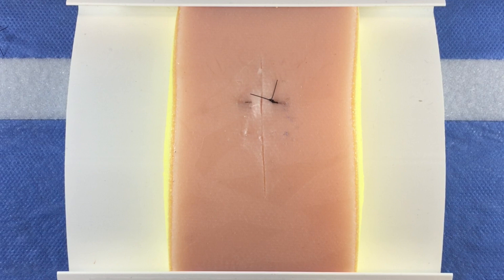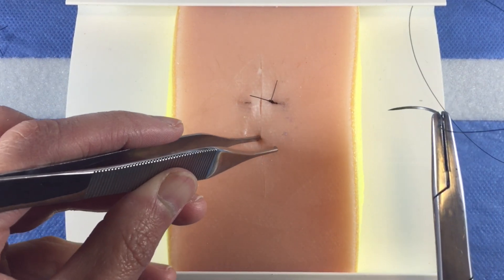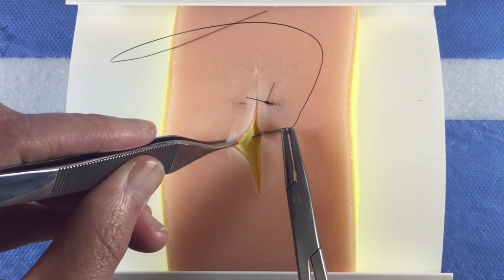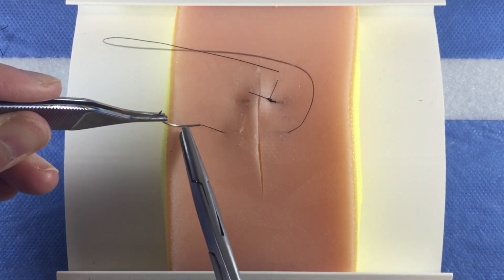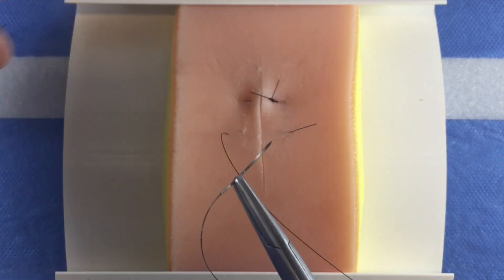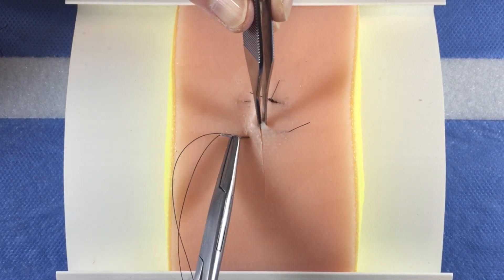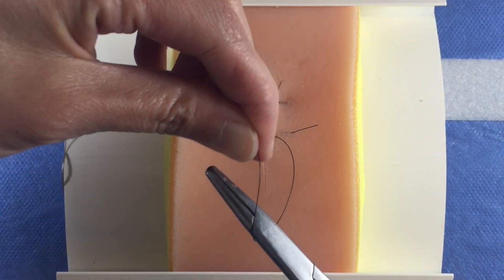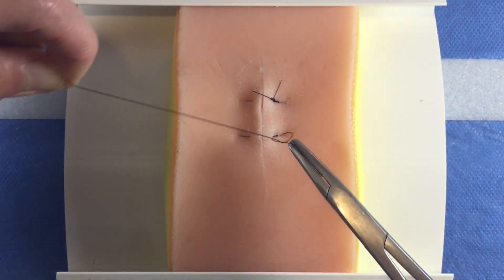Vertical Mattress Suture Tutorial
Learn how to perform a vertical mattress suture!